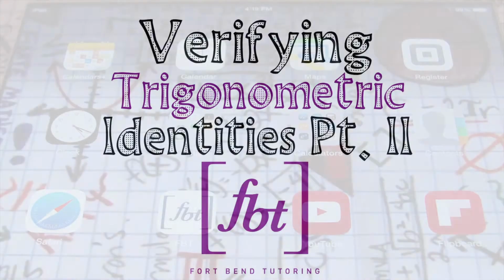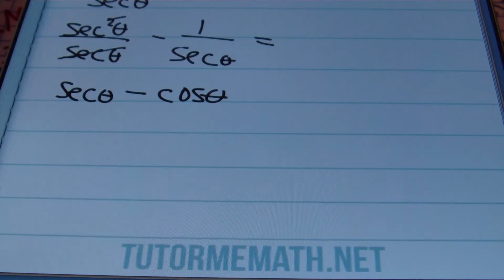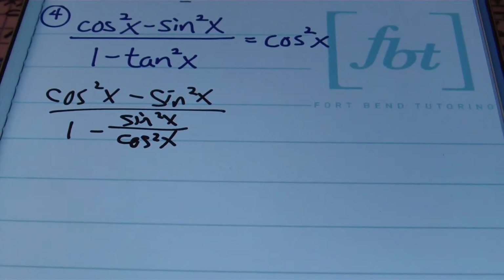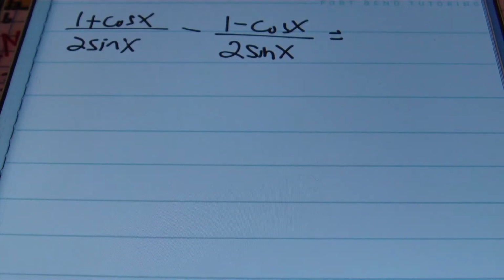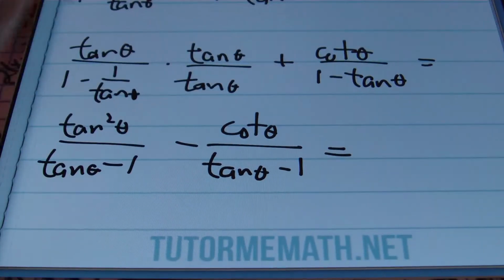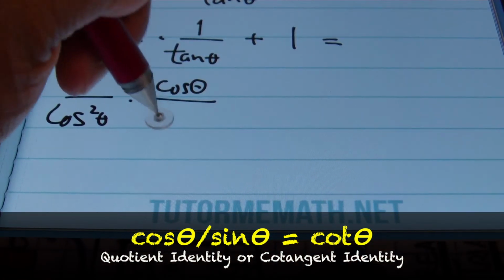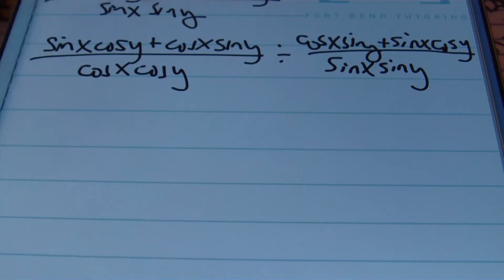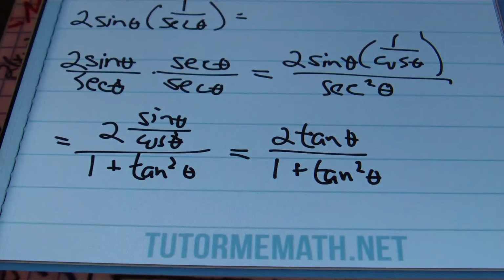Verifying Trigonometric Identities: Part 2 [fbt]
This video by Fort Bend Tutoring shows the process of verifying trigonometric identities. There are eight (8) examples in all. The lesson is instructed by Larry "Mr. Whitt" Whittington. Intro/Outro by Perry "Lelo" Graham.